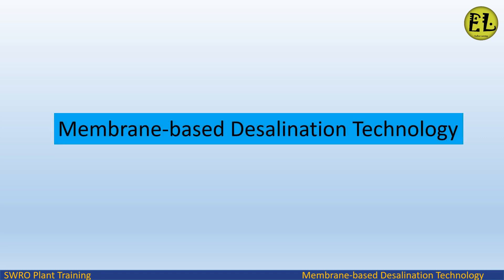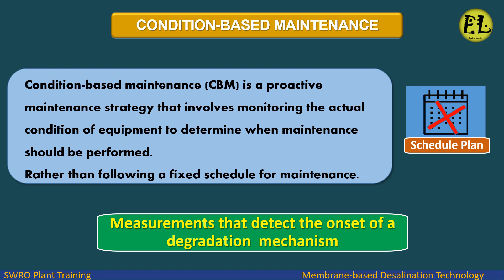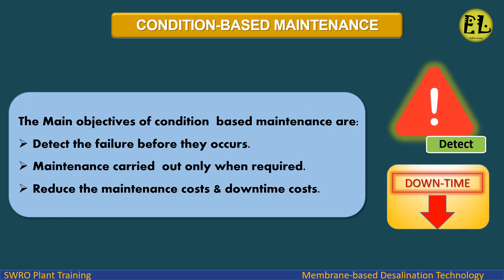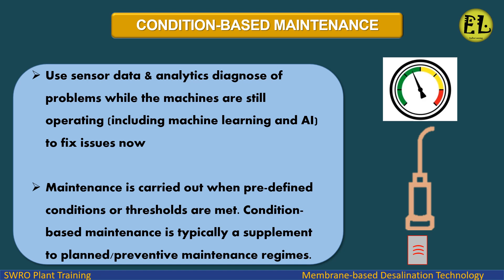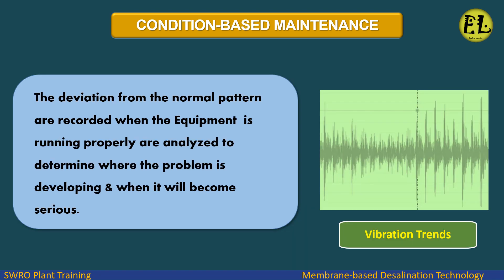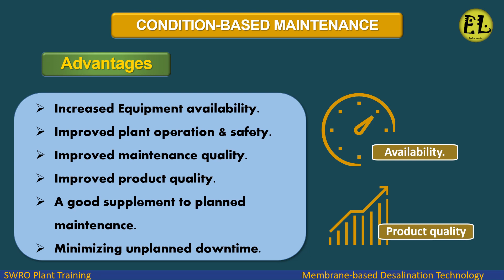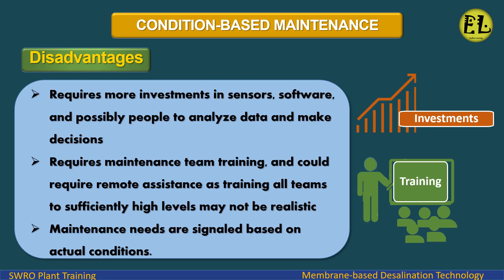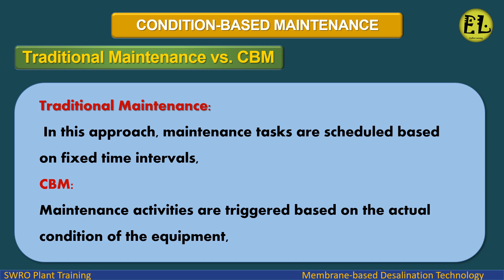What is Condition-based Maintenance | Traditional Maintenance vs. CBM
ENDLESS LEARNING
What is Condition-based Maintenance ?
Traditional Maintenance vs. CBM